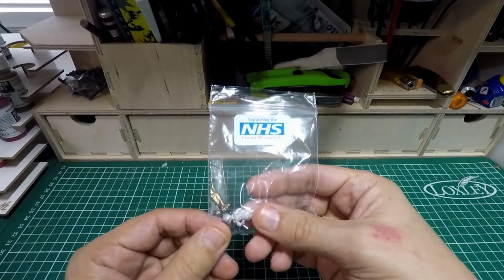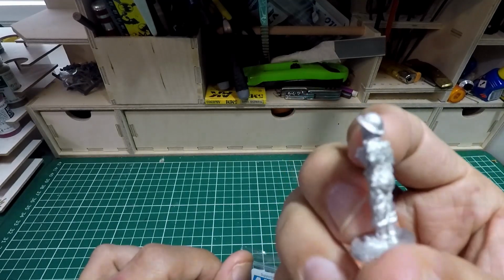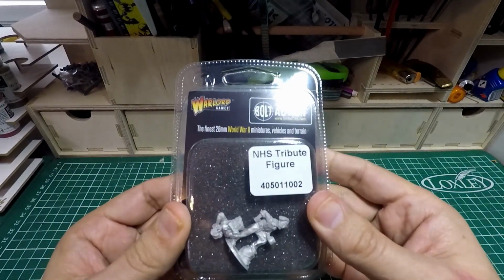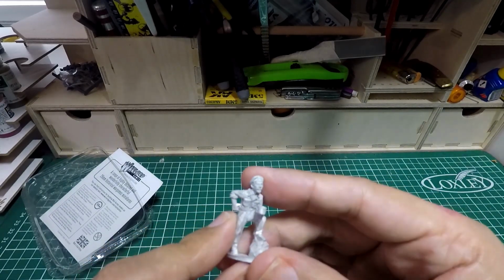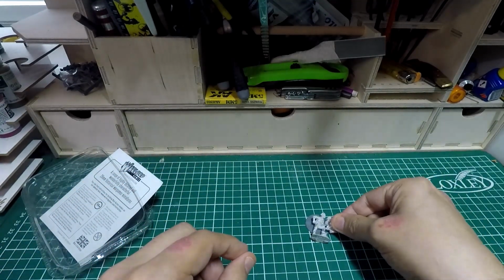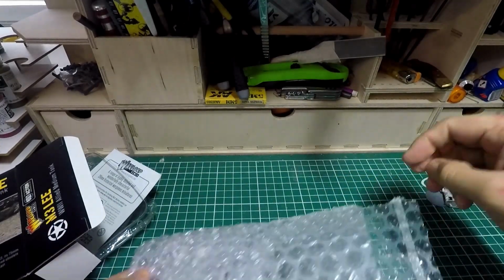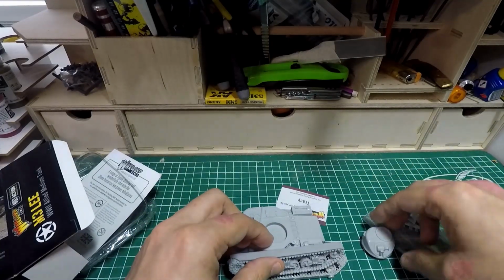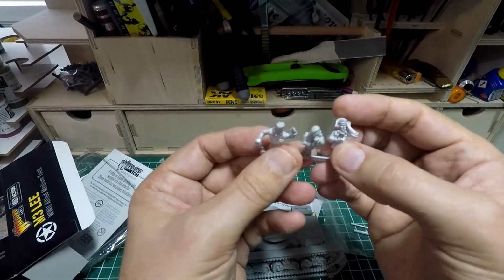Empress and Warlord NHS Charity Minis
In this video Sven is having a look at 2 different miniatures produced by Empress Miniatures and Warlord Games, which are being sold to raise funds for the NHS Charities.

You can also find us at these other places!